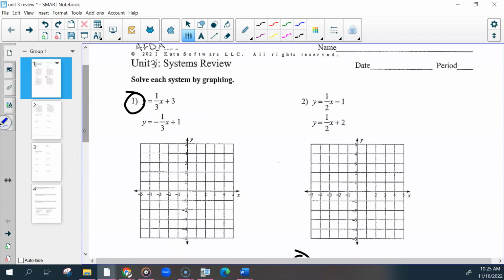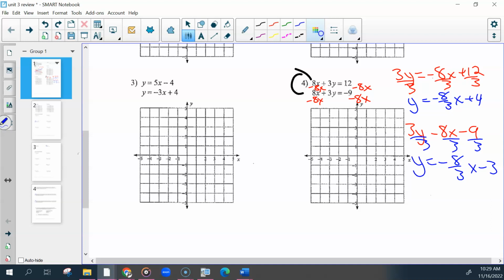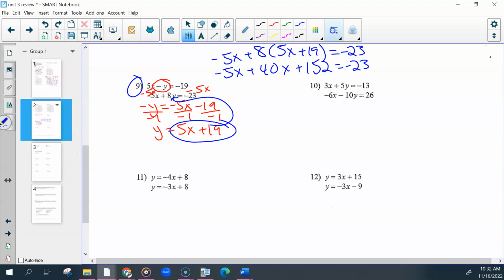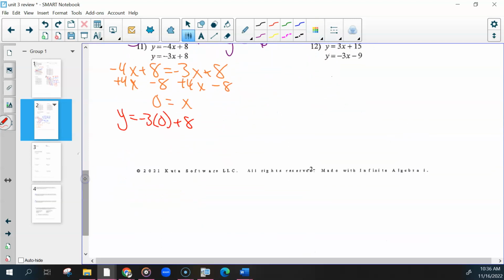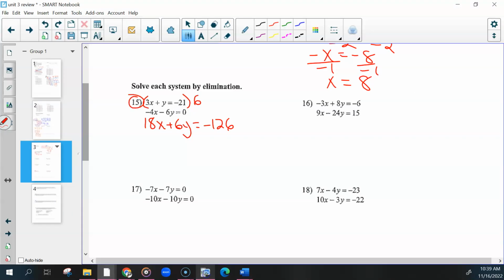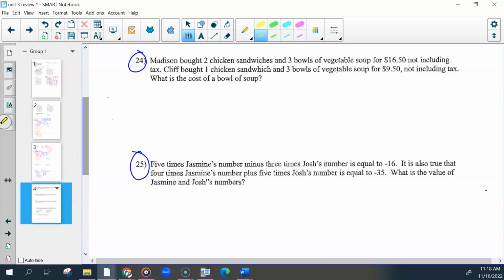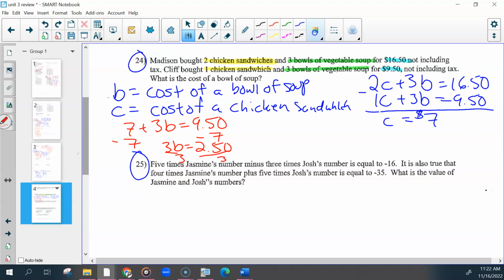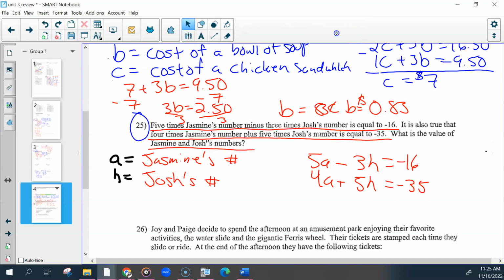AFDA 5th 11-16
We went over any review questions you had before you took your quiz.